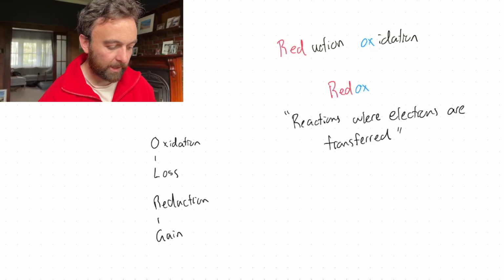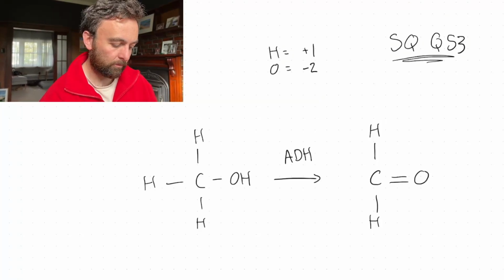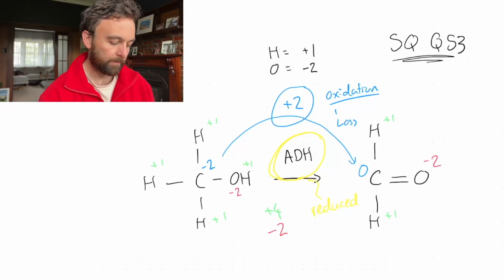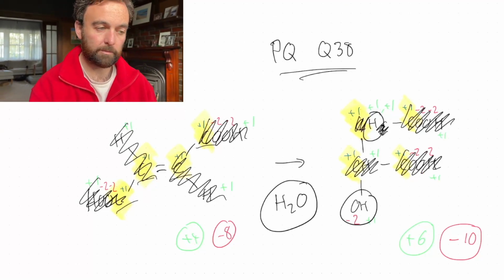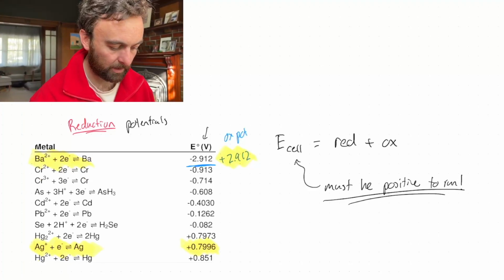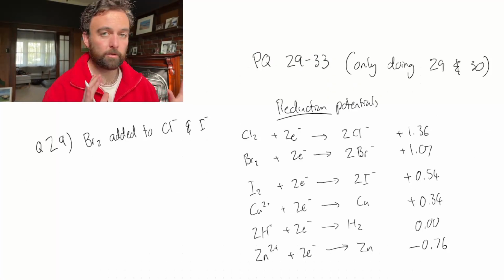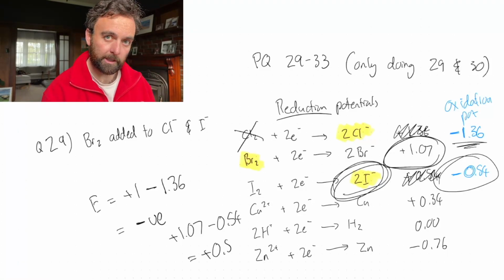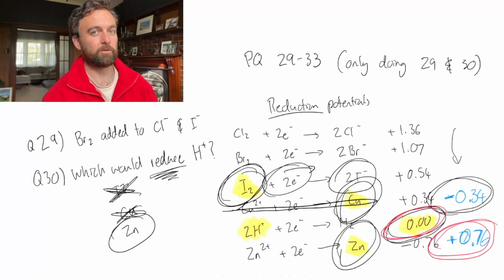GAMSAT Redox & Electrochemistry | Section 3 Chemistry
Join me for another GAMSAT Section 3 chemistry video, this time looking at redox reactions and electrochemistry. We will go through what redox reactions are, how to calculate oxidation numbers and if a redox reaction has occurred, and reduction potential tables, all integrated with relevant practice material.

Chapters
0:00 Intro
0:37 What are redox reactions?
1:46 Oxidation numbers and determining if we have a redox reaction
3:41 ACER practice material examples
11:17 Reduction / oxidation potential tables
18:09 More ACER practice material examples